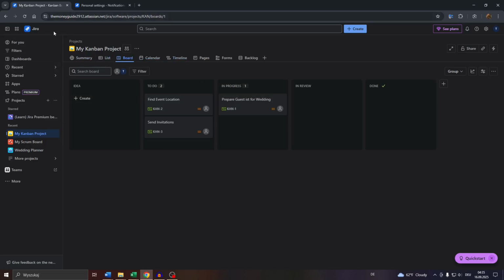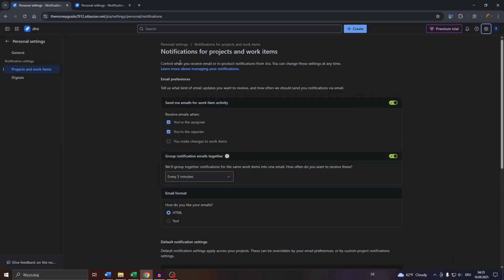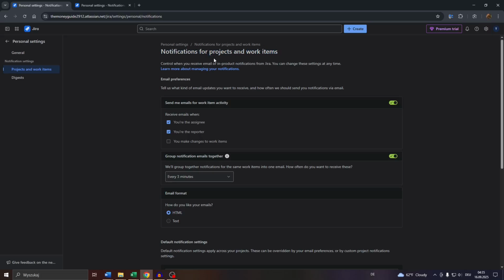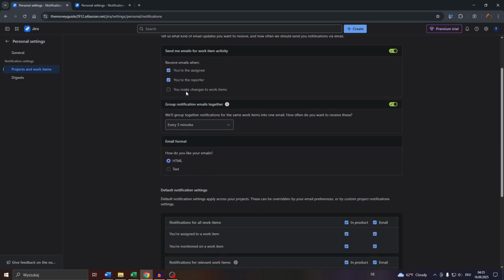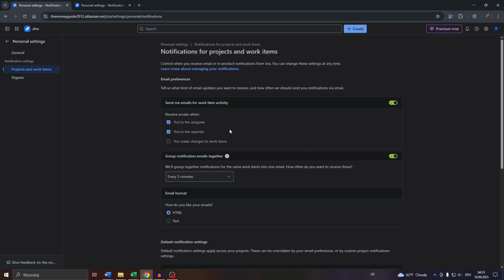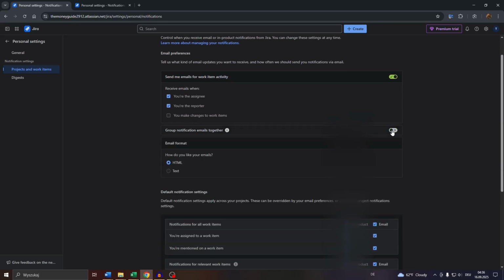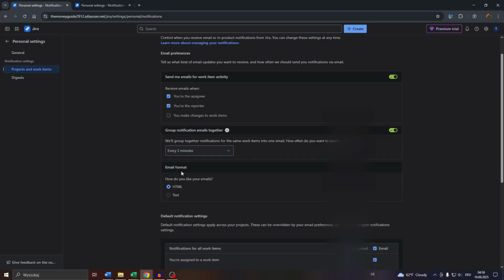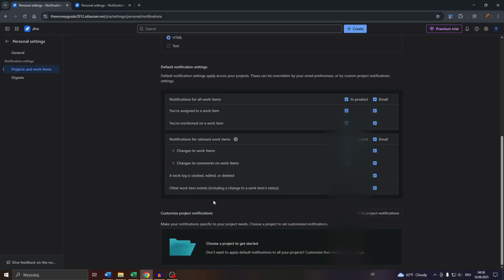How to Manage Notifications in Jira — Step by Step Jira Tutorial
Learn how to manage notifications in Jira so you only receive the updates that matter most.

If you're interested in learning more about how to use Jira team management, you may learn how to enable parallel sprints in Jira step by step, too, in this tutorial